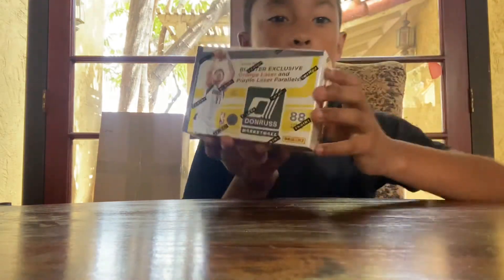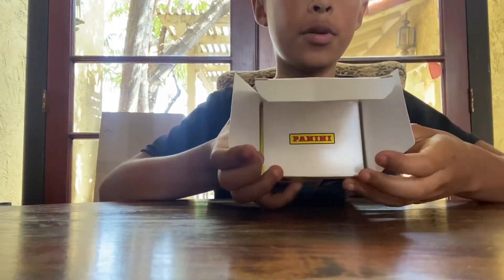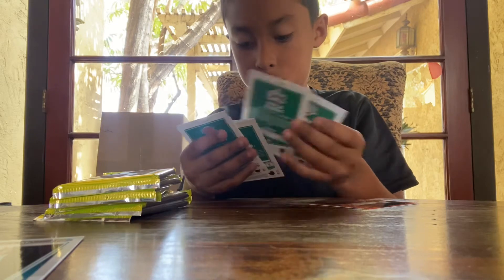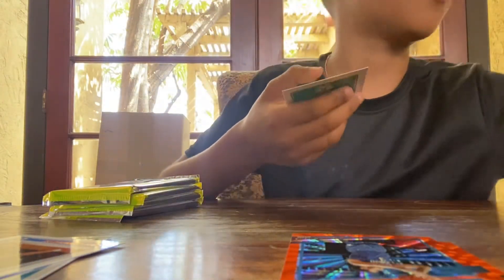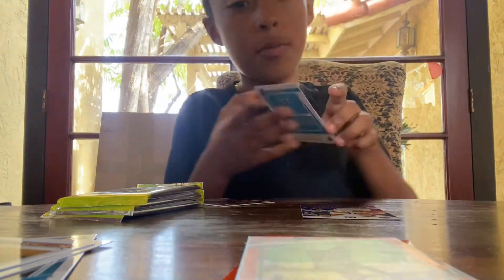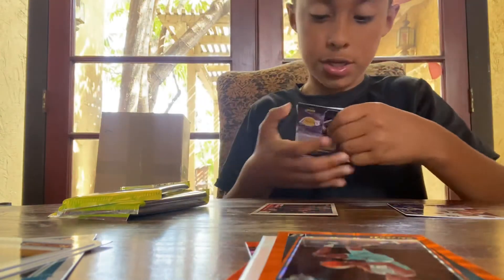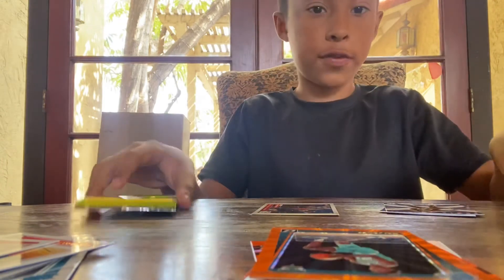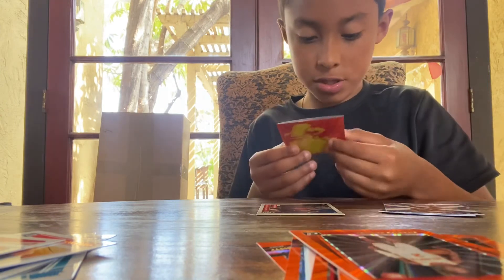Basketball card opening🏀🏀🏀 cool cards